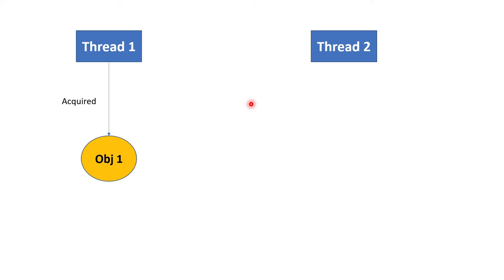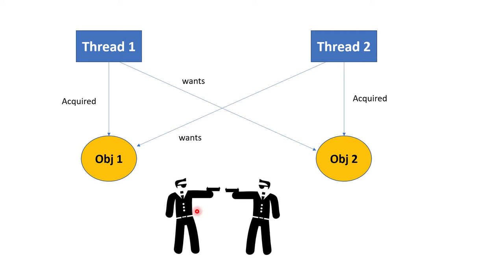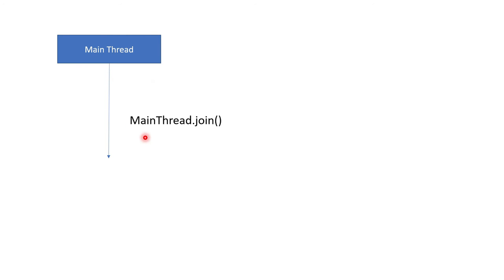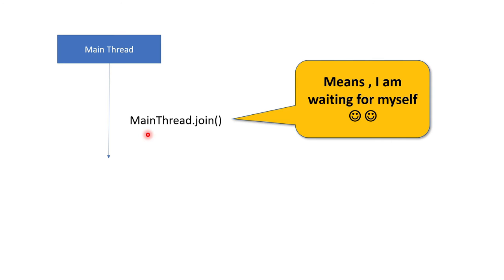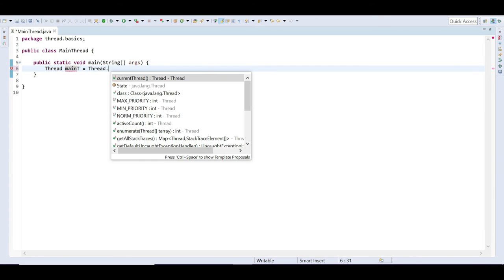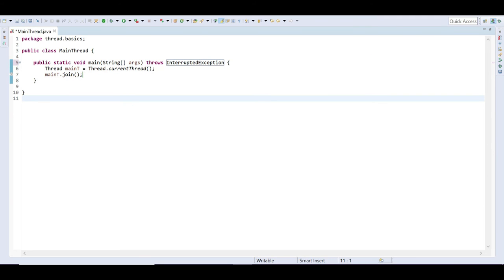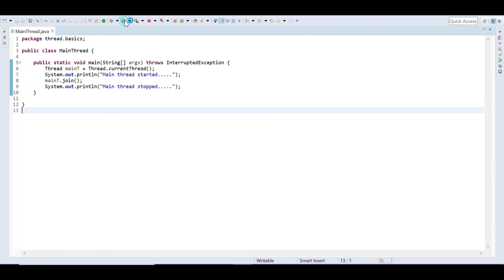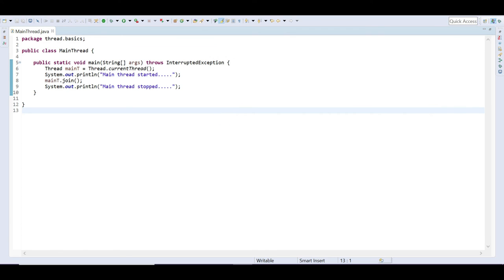Creating deadlock situation using Main thread only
public class MainThread {

  Thread mainT = Thread.currentThread();
System.out.println(mainT.getId()+" Main thread started. "+mainT.getName());
  mainT.join();
System.out.println("Main thread stopped. ");